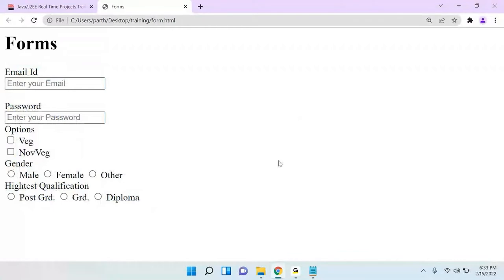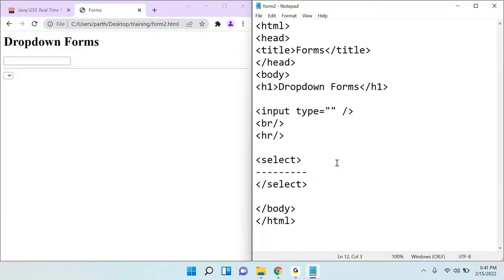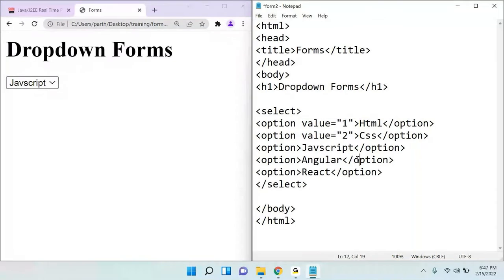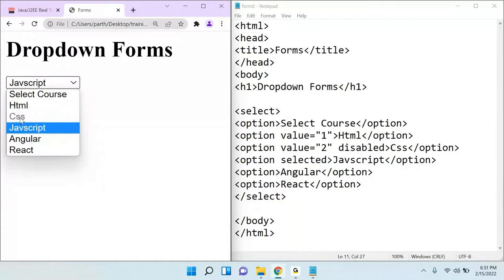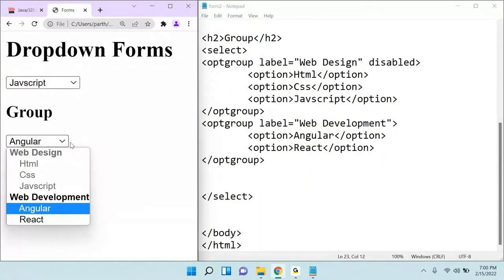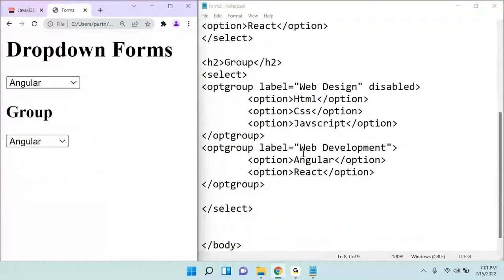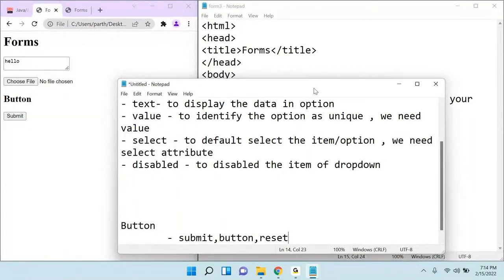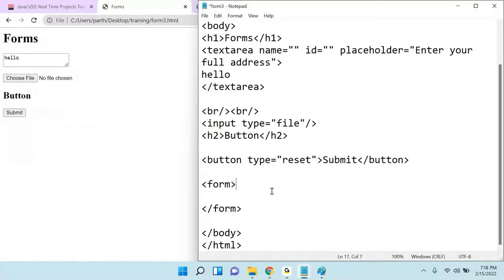HTML, CSS, BootStrap (Session-5) By Mr. Ranjan